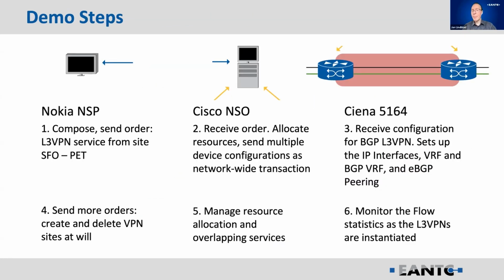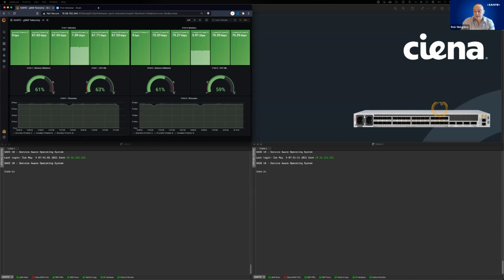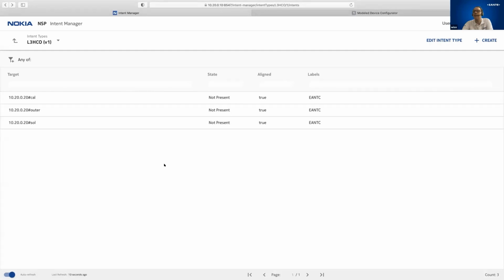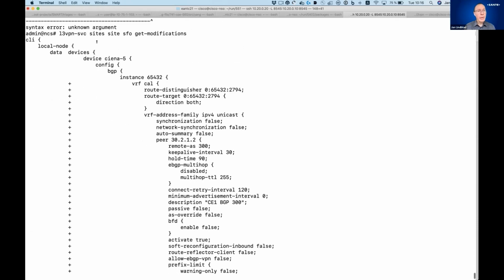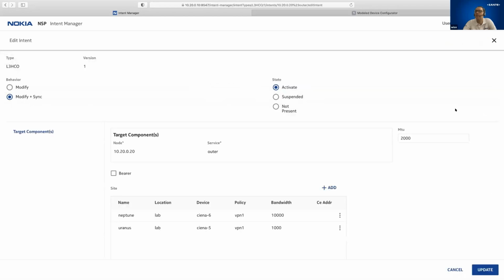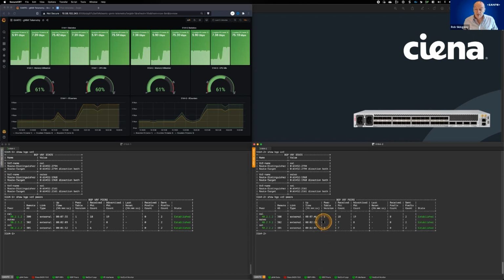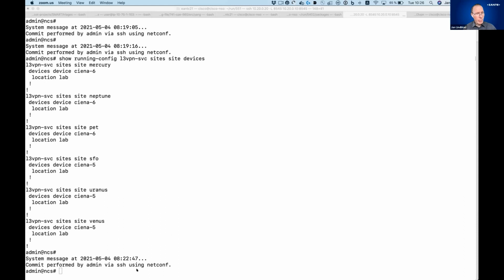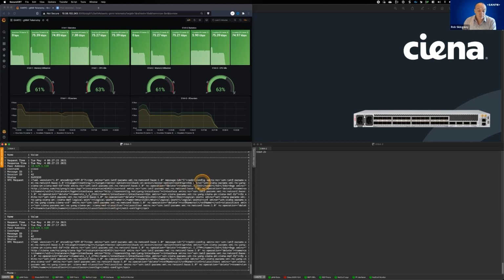L3VPN Service Orchestration - EANTC NETCONF Interoperability Test 2021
The video presents a multi-vendor demonstration of L3VPN Service Orchestration between the participating devices Ciena 5164, Cisco NSO and Nokia NSP.
Detailed descriptions of each test and their results are summed up in our white paper which can be found here: